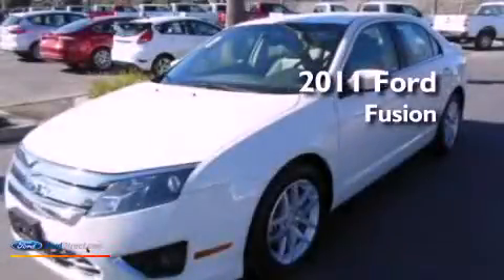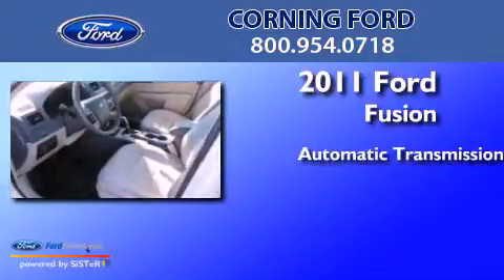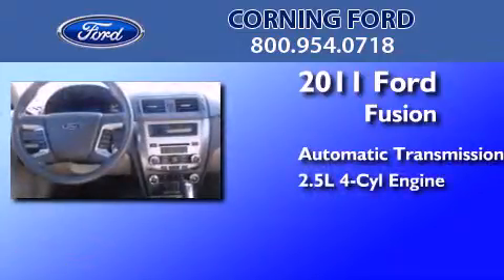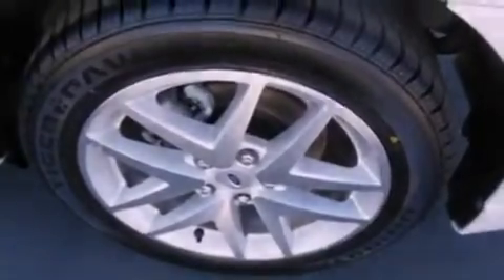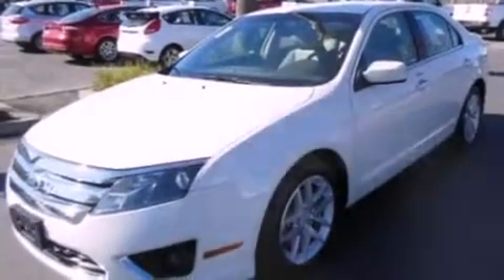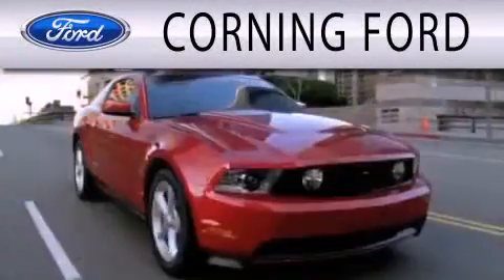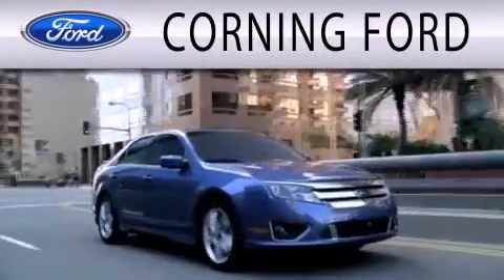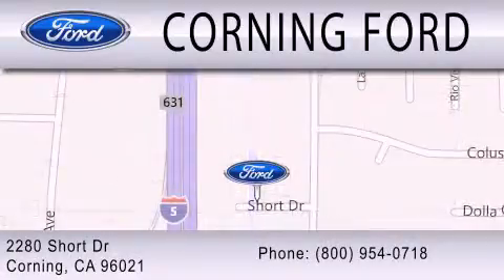Pre-Owned 2011 FORD FUSION Corning CA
Year : 2011
 Make : FORD
 Model : FUSION
 Engine : 2.5L I4 16V MPFI DOHC
 Trans . : 6-SPEED AUTOMATIC
 Exterior : OXFORD WHITE
 Miles : 57,648
 Interior : MEDIUM LIGHT STONE
 Stock : 93548